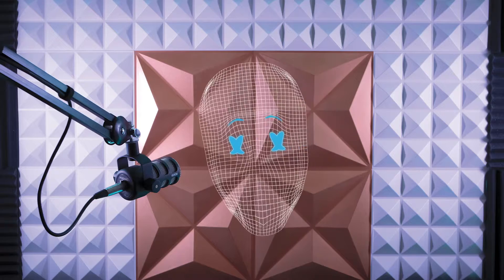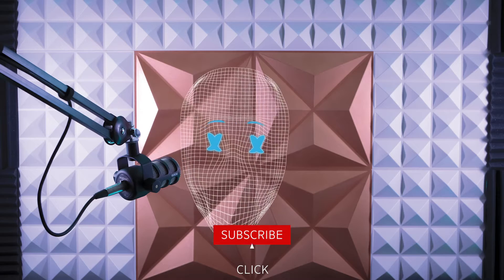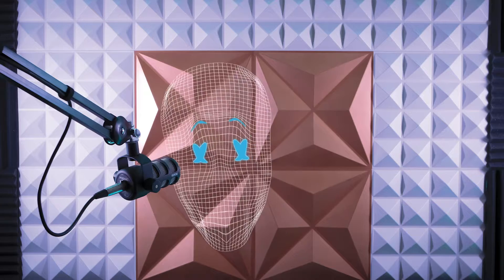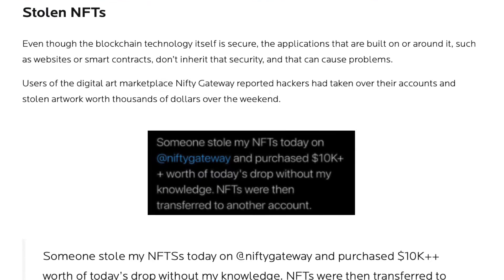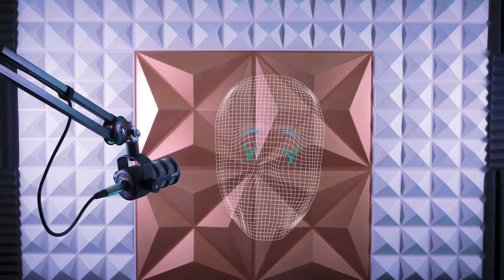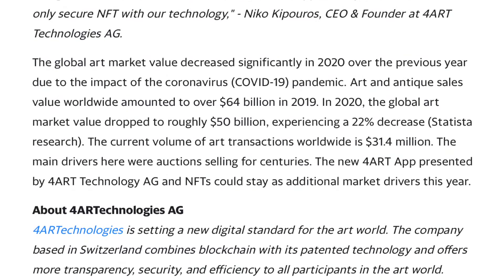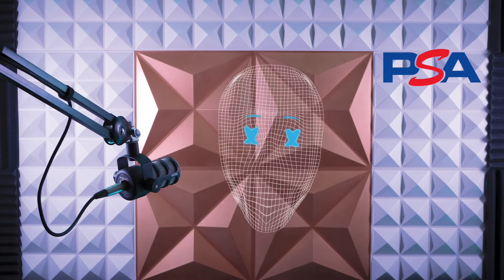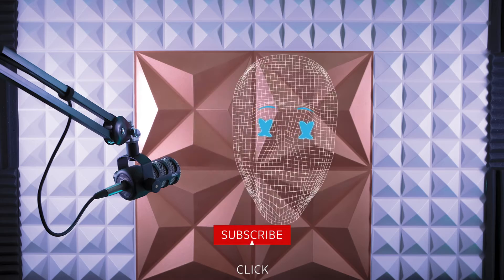NFTs SCAMS: How to Use Digital Fingerprint To Prevent It | NFT News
In this video, Voice talks about how an art gallery is selling 1:1 Masterpieces, and how the Technologies Blockchain company is offering digital fingerprints to prevent NFTs scams.

Join the discussion in the comments. Let us know of any more tech that is coming out in helping this process along?